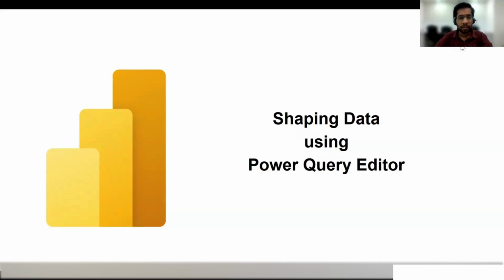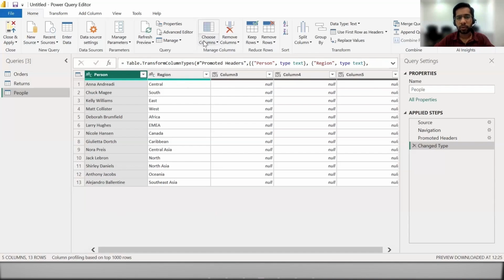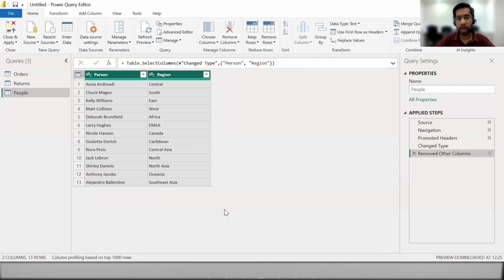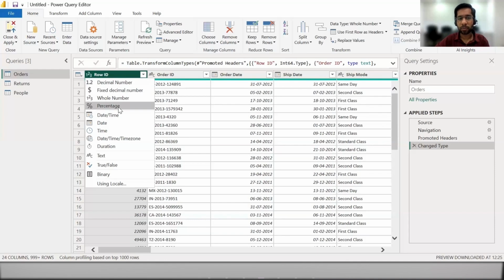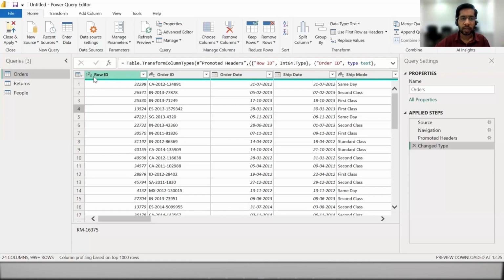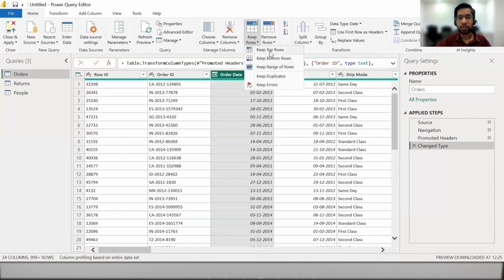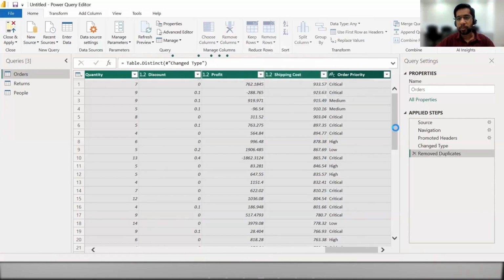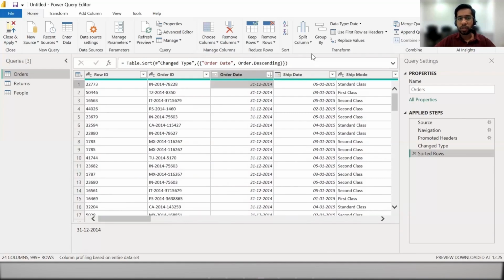3.1 Shaping data using Power Query Editor in Power BI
🔹 Shaping Data in Power BI Using Power Query Editor 🔹
Shaping data is an essential step in preparing your data for analysis and visualization in Power BI. In this session, we’ll explore how Power Query Editor helps us clean, structure, and transform raw data into a well-organized format.

📌 What is Data Shaping?
Shaping data refers to the process of restructuring and modifying raw data to make it consistent, meaningful, and analysis-ready. This includes:
✅ Cleaning and formatting data
✅ Filtering out unnecessary data
✅ Splitting and merging columns
✅ Aggregating and summarizing data

🛠 Key Data Shaping Techniques in Power Query Editor
✅ 1. Removing Unnecessary Data 🚫
✔ Remove blank rows, duplicate records, and unnecessary columns
✔ Filter data based on conditions (e.g., remove null values or specific categories)

✅ 2. Splitting and Merging Columns 🔄
✔ Split a column into multiple parts (e.g., separate full name into first and last name)
✔ Merge multiple columns into one (e.g., combine city and country into a location column)

✅ 3. Changing Data Types 🔢
✔ Convert text to numbers, dates, or Boolean values
✔ Ensure correct data types to avoid calculation errors

✅ 4. Grouping and Aggregation 📊
✔ Summarize data using SUM, COUNT, AVERAGE, MIN, MAX
✔ Group data by categories (e.g., monthly sales, total revenue by region)

✅ 5. Creating Custom Columns 🧮
✔ Use conditional logic (e.g., classify customers as high-value or low-value)
✔ Derive new columns based on calculations (e.g., profit margin, percentage change)

✅ 6. Reshaping Data (Pivot & Unpivot) 🔄
✔ Pivot data to convert rows into columns for better reporting
✔ Unpivot data to bring scattered data into a structured tabular format

🚀 Why is Data Shaping Important?
✅ Prepares raw data for accurate reporting
✅ Improves data quality and consistency
✅ Reduces manual work in every analysis cycle
✅ Enhances performance by optimizing dataset structures

🎯 What’s Next?
In our next session, we’ll demonstrate how to apply these transformations step by step in Power Query Editor!